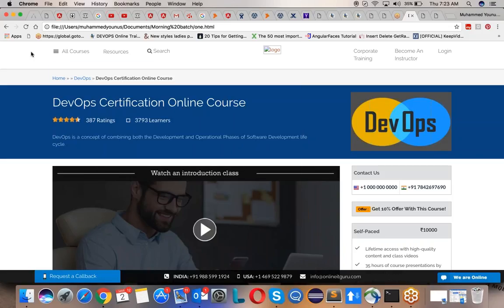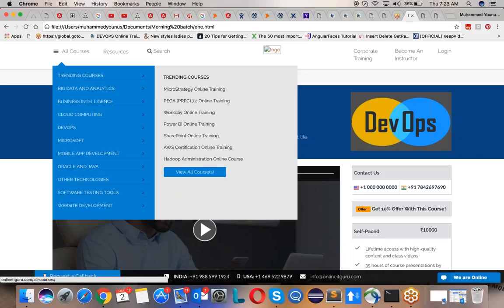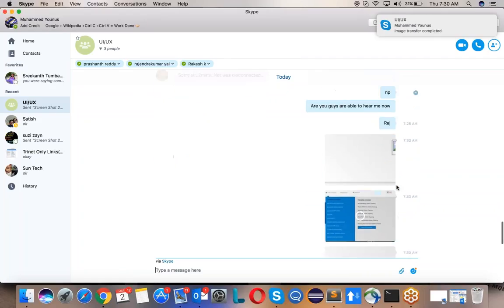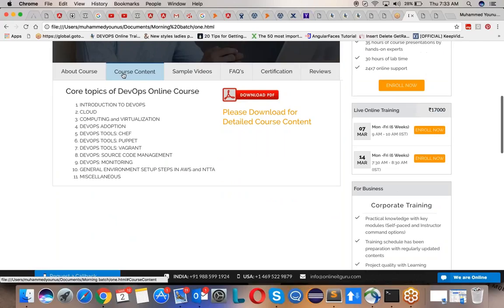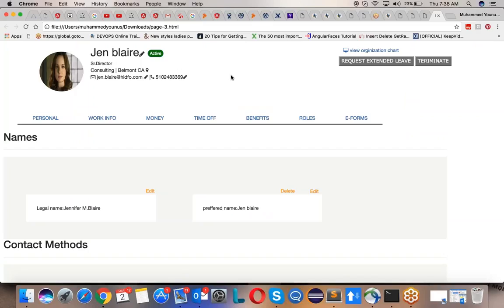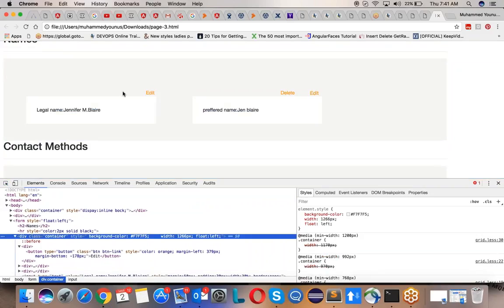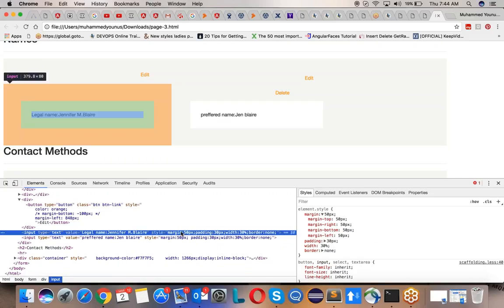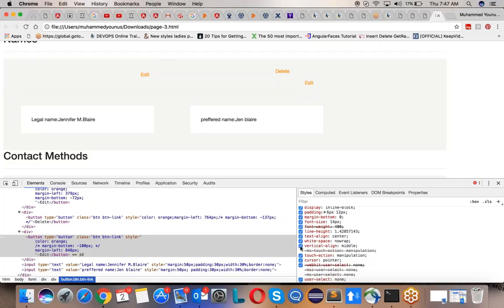UI UX 6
UI UX